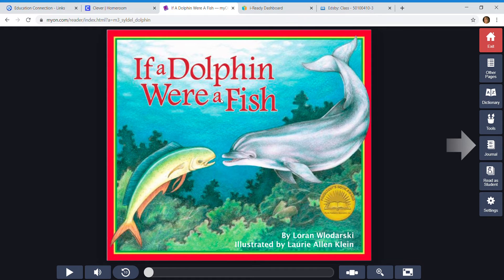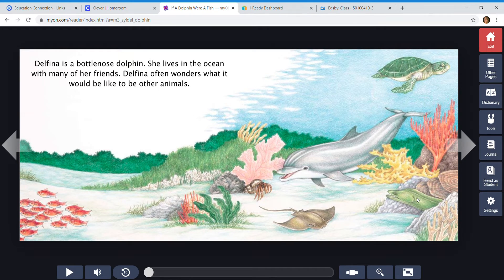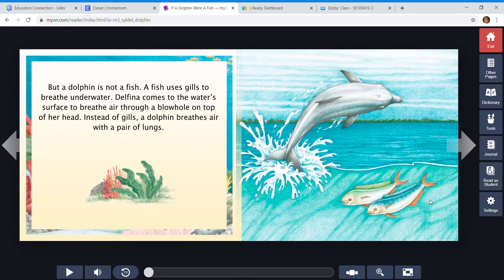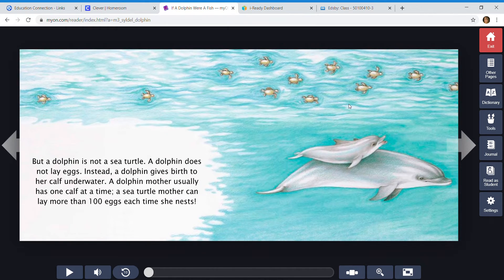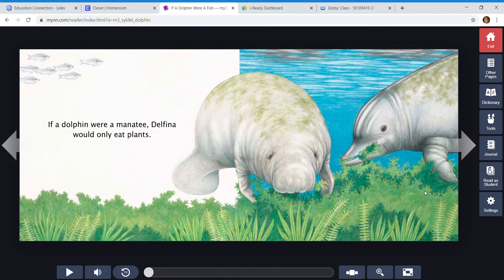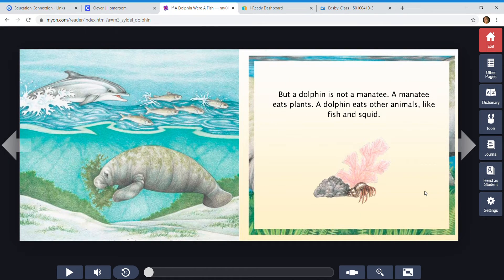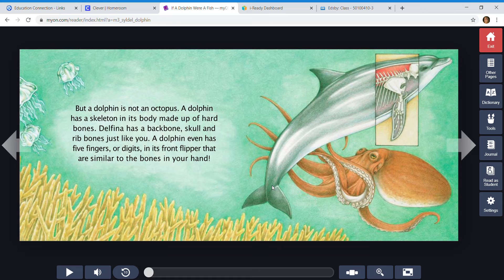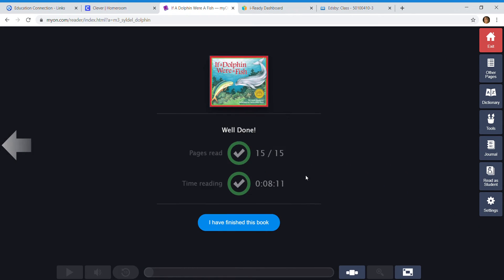If a Dolphin were a Fish read aloud for our Virtual Aquarium Field Trip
Watch and Listen!  We are doing our Virtual Field Trip!  Be sure to draw and write your favorite part of the story!